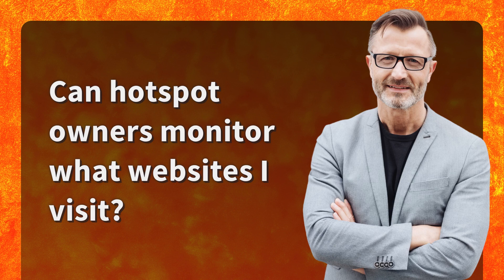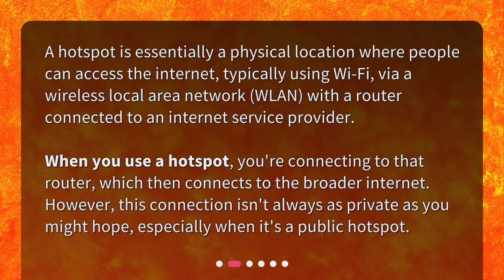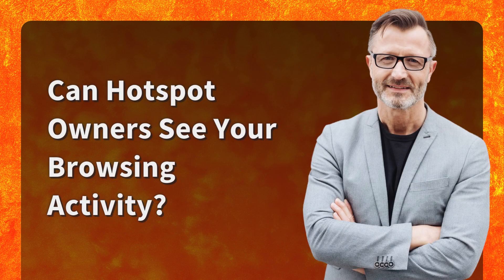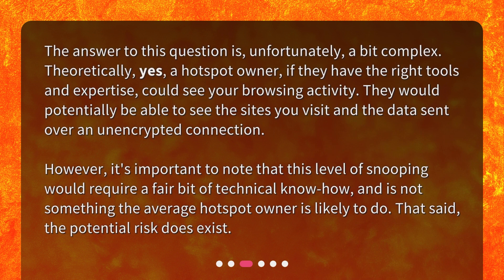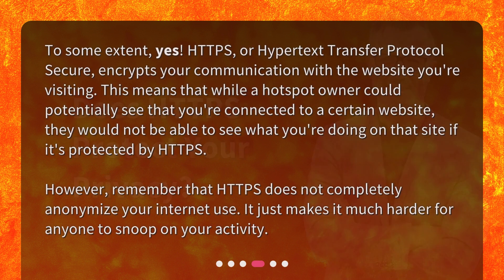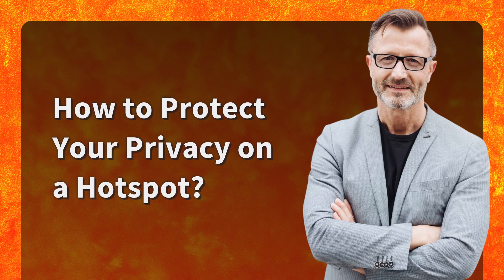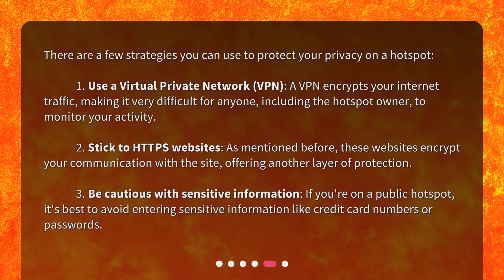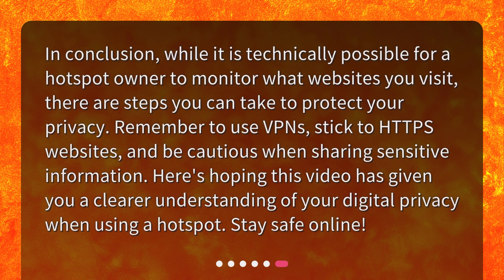Can hotspot owners monitor what websites I visit?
Can Hotspot Owners See Your Browsing History? • Curious about whether hotspot owners can monitor your browsing history? In this video, we explore the topic and provide some insights. From understanding what a hotspot is to the potential risks involved, we delve into the intricacies of hotspot security. Discover how HTTPS can help protect your privacy and whether hotspot owners can actually see your browsing activity. Watch now to gain a better understanding of the security implications when using public hotspots!

00:00 • Can hotspot owners monitor what websites I visit?
00:22 • What is a Hotspot and How Does It Work?
00:51 • Can Hotspot Owners See Your Browsing Activity?
01:27 • Does HTTPS Protect Your Privacy?
02:02 • How to Protect Your Privacy on a Hotspot?